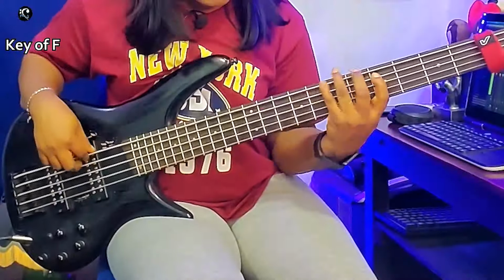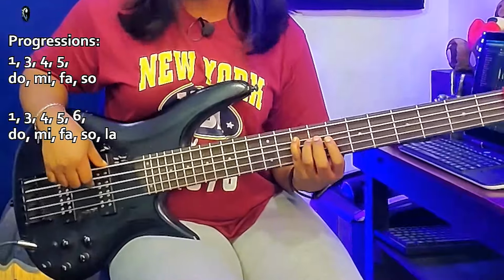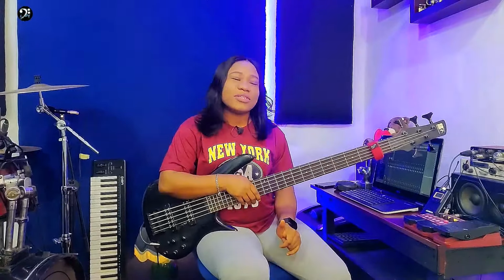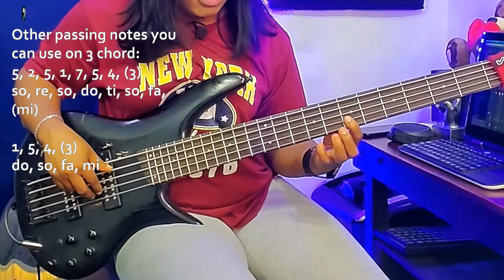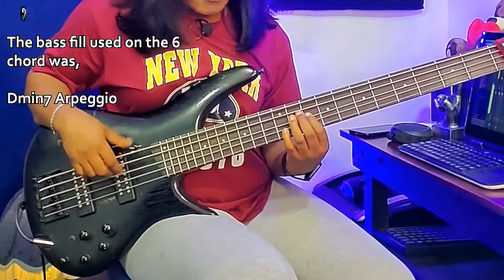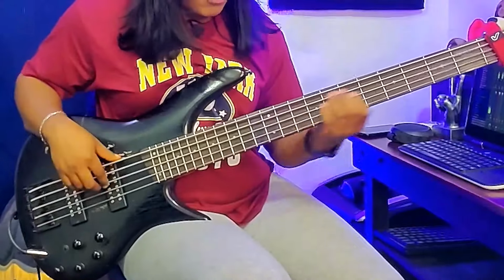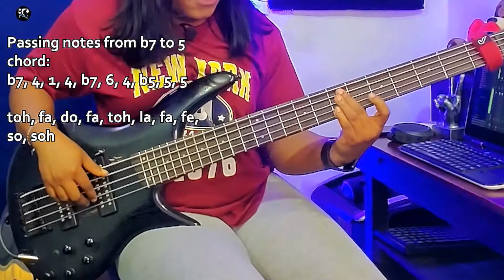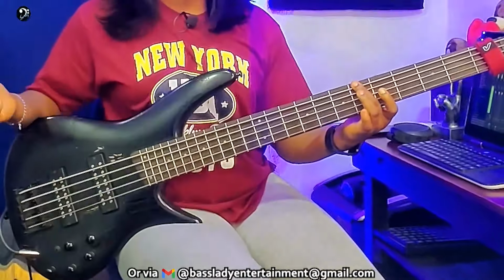3 Unique bass passing notes to use 🎸🔥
GET THE BEGINNERS PACK, WORSHIP PACK, PENTATONIC PACK AND BASS APPLICATION (BASS LESSON)

Gadgets used:
1. Bass guitar
2. Audio interface
3. Lapel wireless microphone
4. Shure SM58 Cardioid mic
5. Dell inspiron laptop
6. Wireless bass guitar transmitter
7. Guitar plug headphone amp
8. Bass guitar strings
9. Gear Fretwraps string muter
10. Zoom B1X Four Bass Effects Pedal
11. Professional bass guitar tuner
12. Squier by Fender Classic bass guitar

This channel will help you grow musically 😊